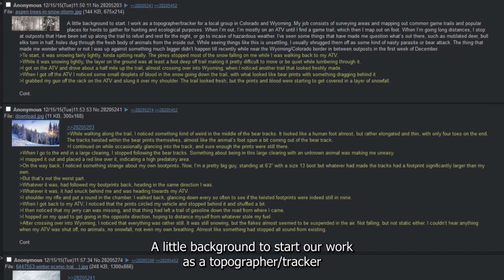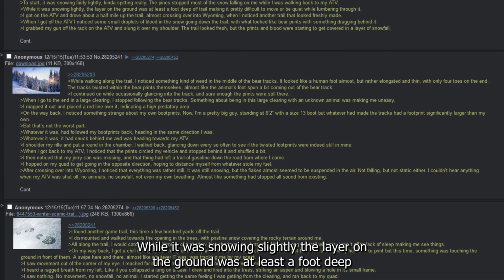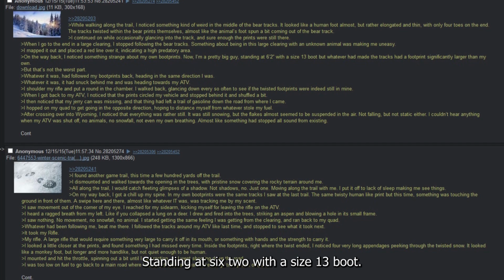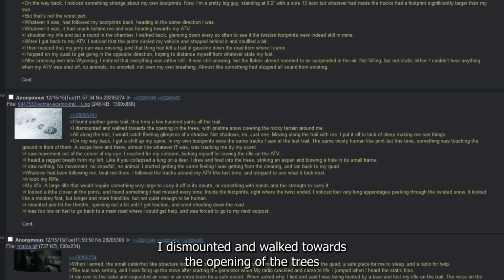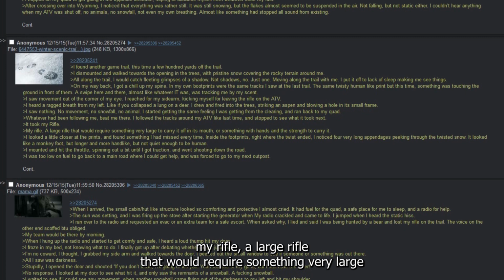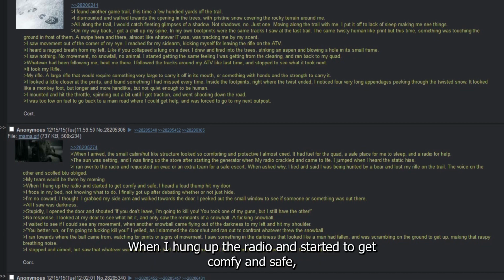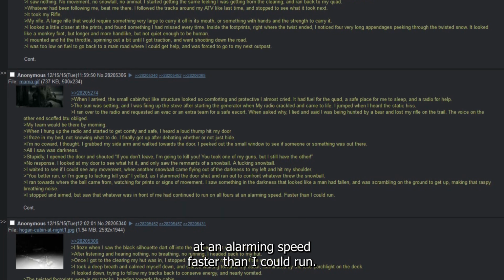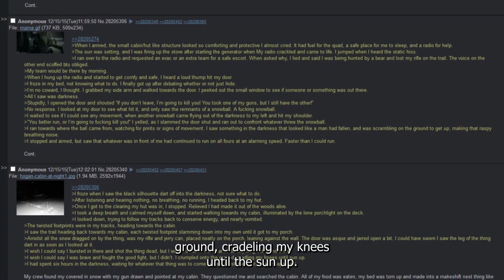Anon is Hunted Down by something - 4Chan Horror Story